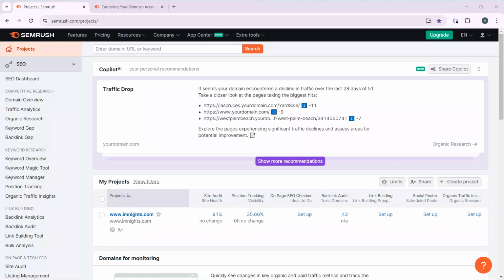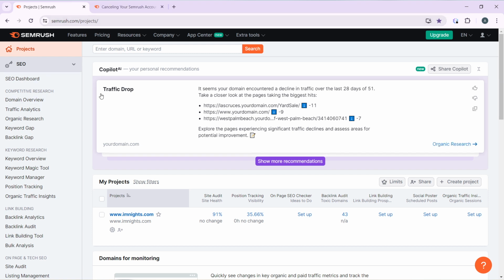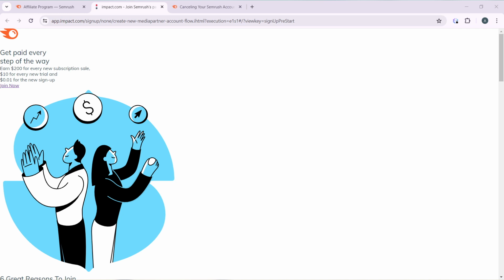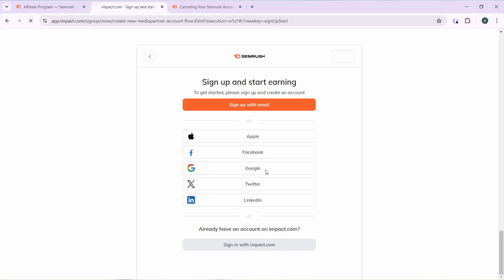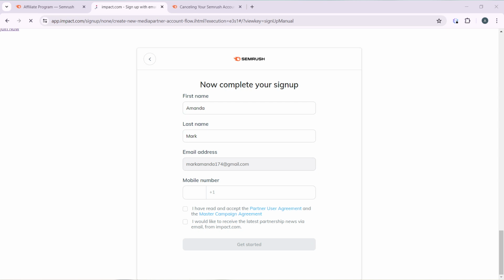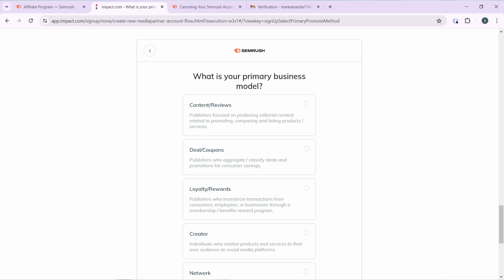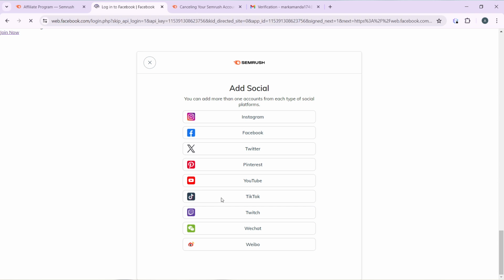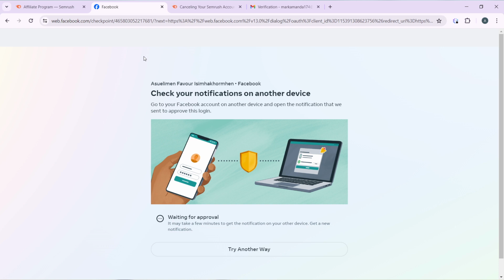How to Join Semrush Affiliate Program (Quick Tutorial)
In this video I will show you How to Join Semrush Affiliate Program. It would be good if you watch the video until the end so that you don't miss important steps.